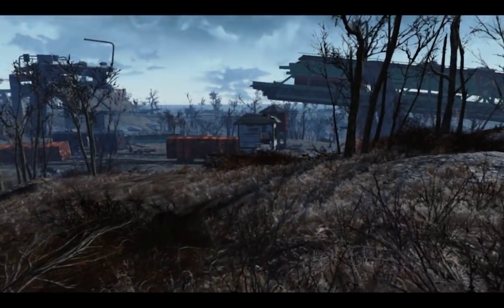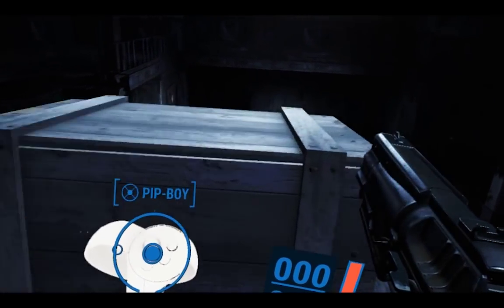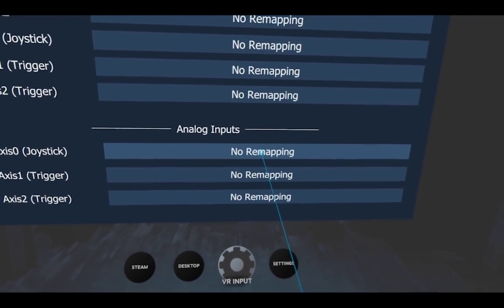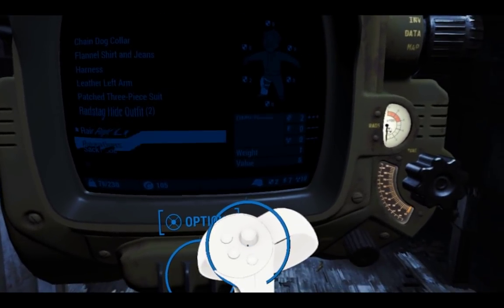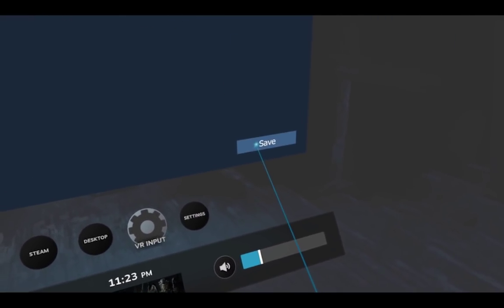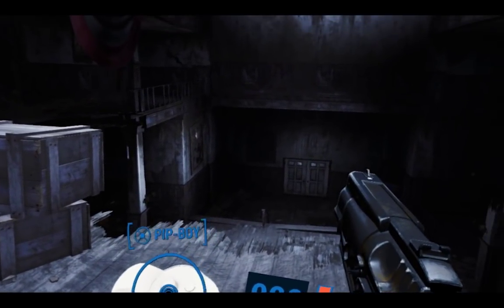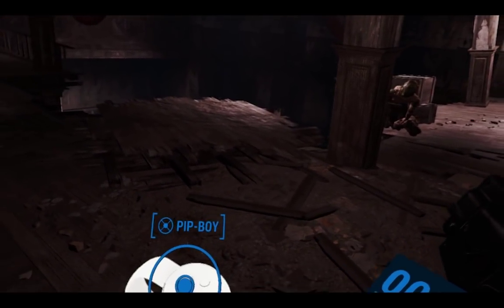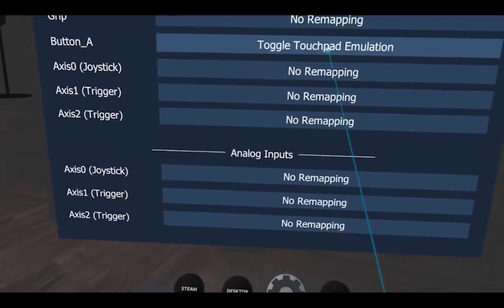Fallout 4 VR Menu Fix for Oculus Rift (read description since some parts are a bit outdated)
EDIT: 2/09/2018:
Seems the new patch got put out to all. One thing you need to know is that the game no longer uses fallout4VRcustom.ini, instead it uses fallout4custom.ini. So put whatever was in the fallout4vrcustom.ini into the fallout4custom.ini instead.

Just wanted to make a quick tutorial video to maybe help people who might still be struggling with their rift controls in Fallout 4 vr.

Links and info mentioned in the video:

(if it doesn't work, try opting into the steam vr beta that has input emulator in the name)

Fallout4VrCustom.ini should be in your documents\my games\fallout4vr folder.
Look for [VRWand] and add these lines under it:
fMinPulsesForFullSwipe=1
fMaxPulsesForFullSwipe=1

Special thanks to matzman666 for the input emulator.

And to Scraaty84 for his post about the .ini file trick.